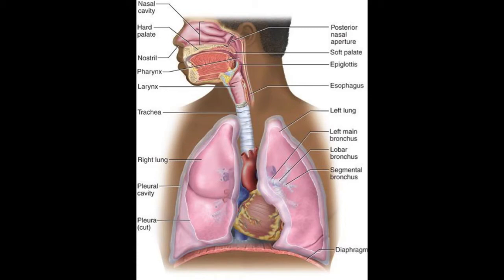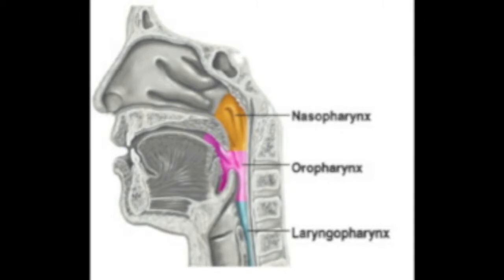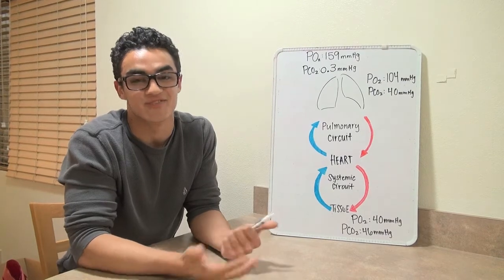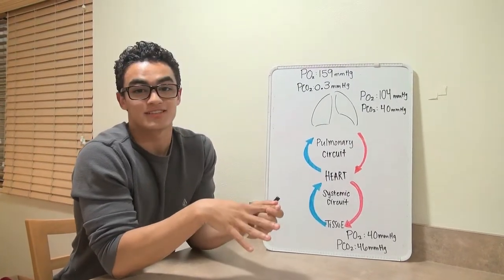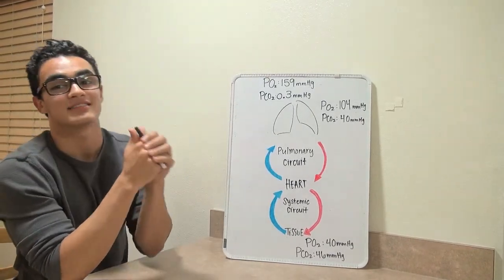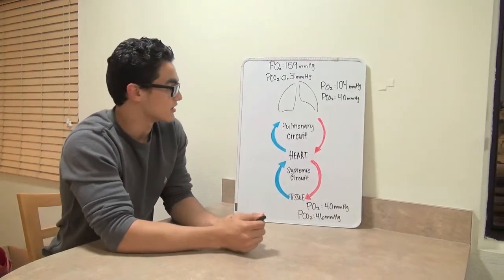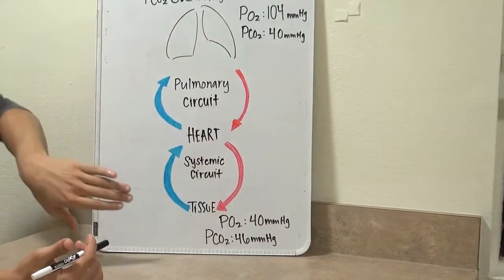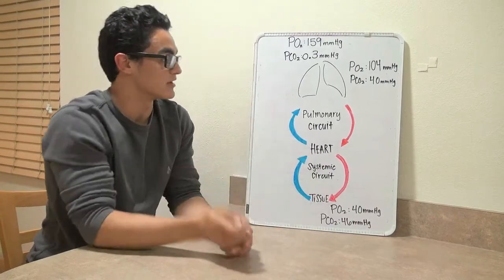Respiration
This is on overview of the airflow and how the muscle